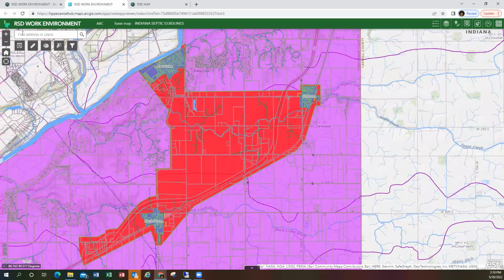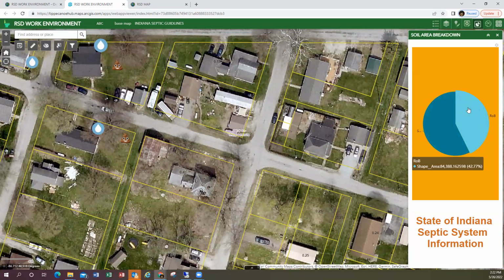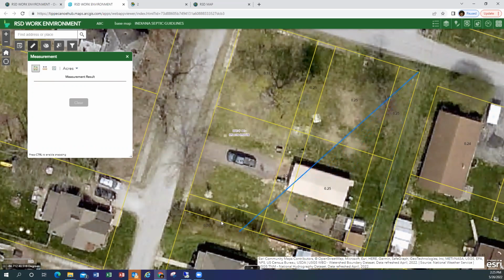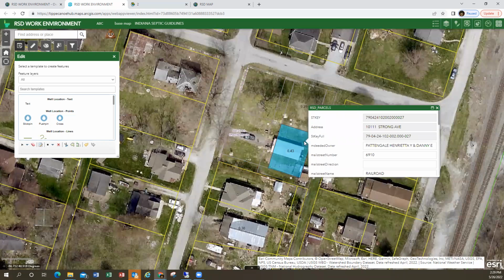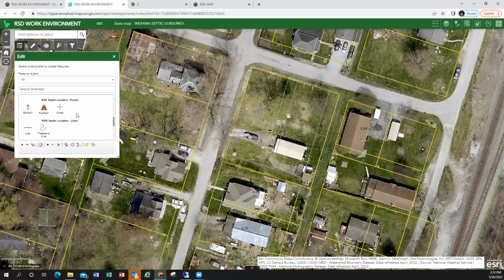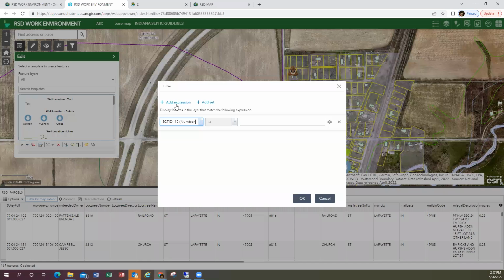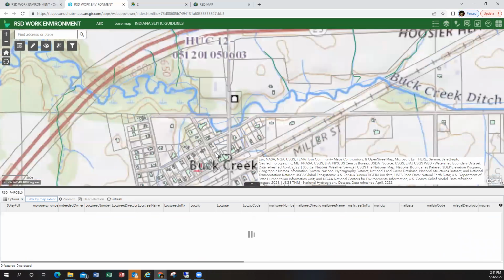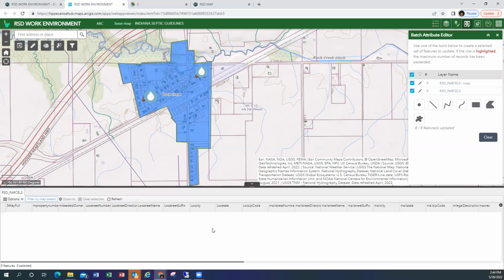USING THE RSD WORK ENVIRONMENT MAP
This video was created in ESRI ARCGIS Online to demonstrate how to use a work environment designed for data and document collection  on well and septic systems in Washington Township of Tippecanoe County Indiana